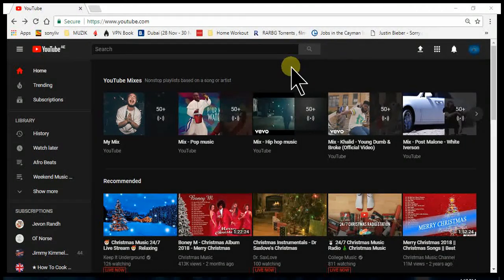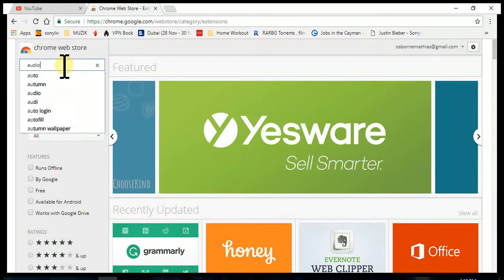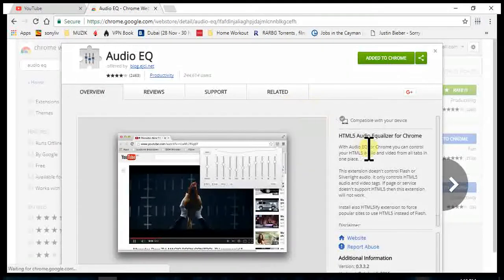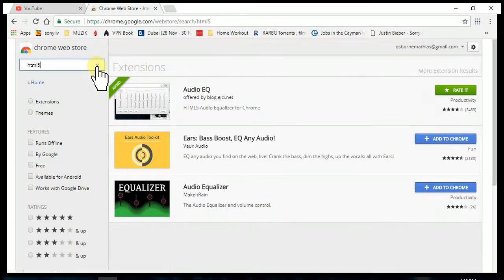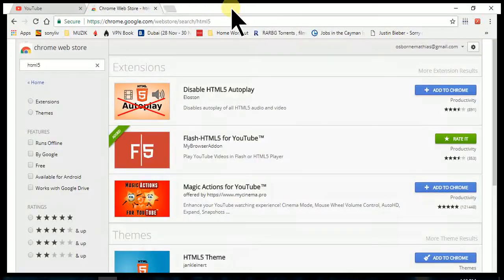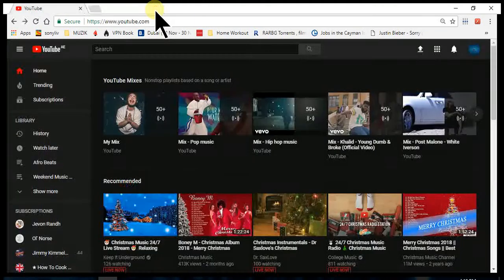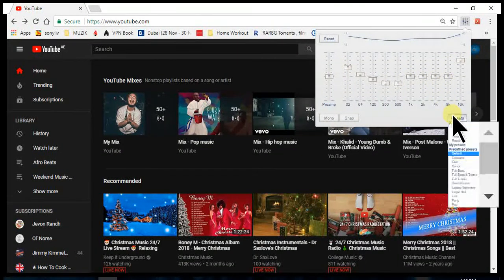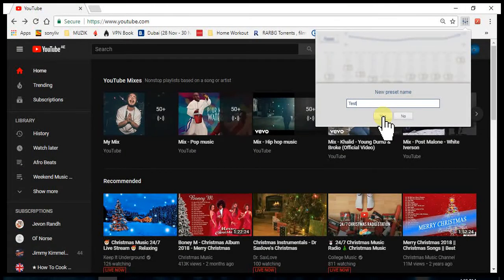EQ For Youtube or Google Chrome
Lets you play your YouTube videos in great quality sound.